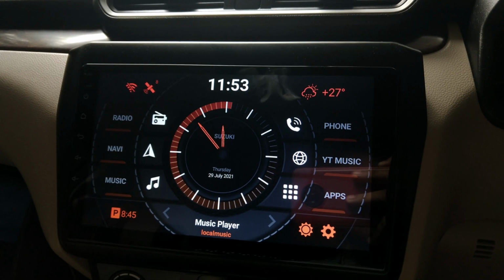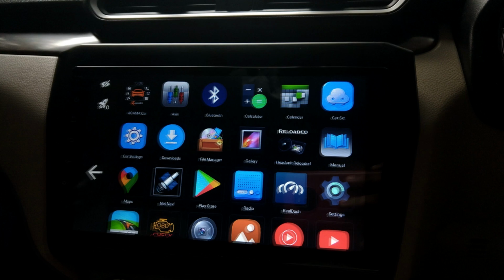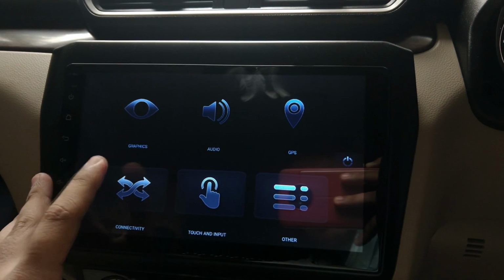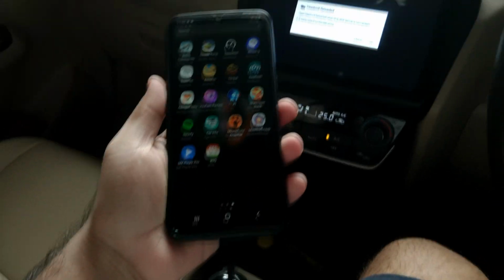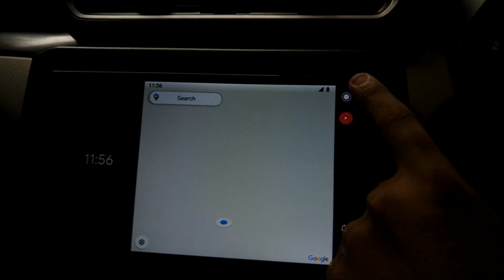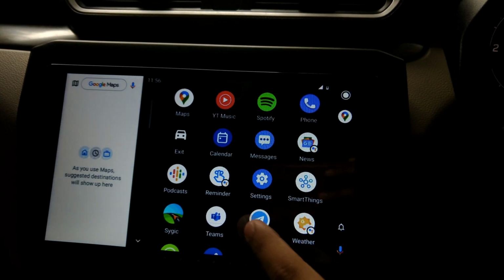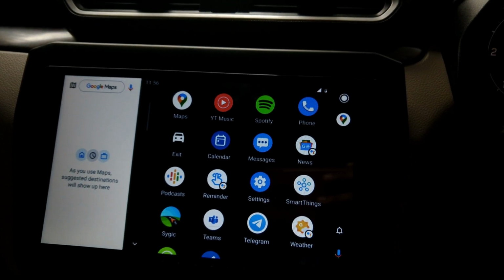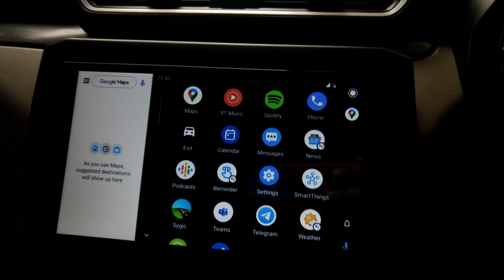Enable android auto in android head unit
Tutorial to enable Android Auto in Android Auto.
Device Info
Model: YT9216B
Ram : 1gb  Internal: 16gb